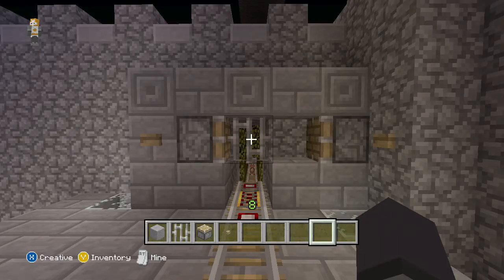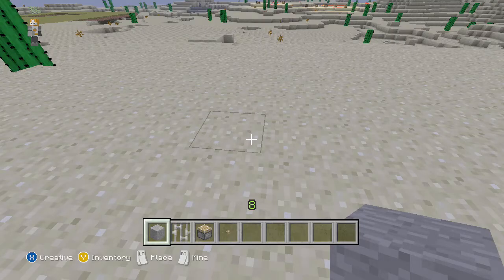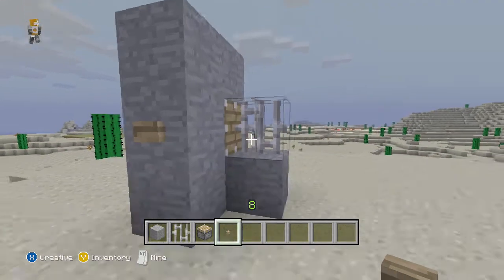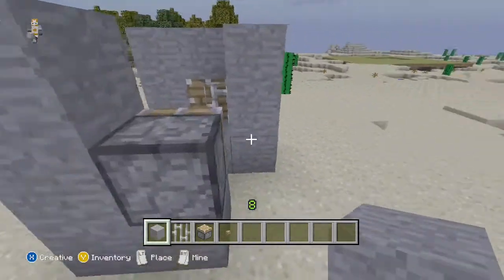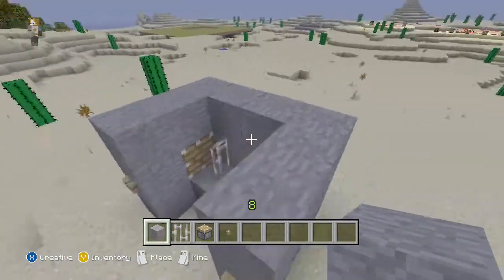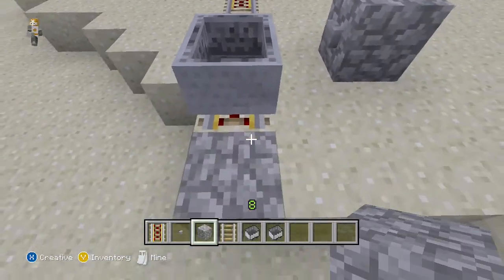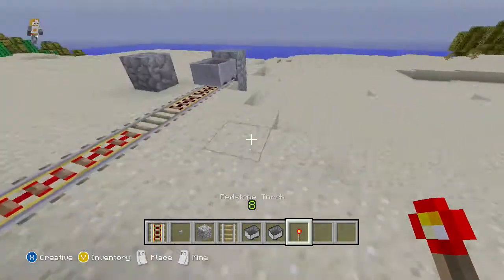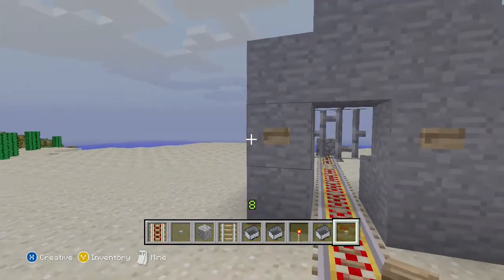Minecraft Xbox 360 Edition: Piston Gate Tutorial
In this tutorial, I am making a piston gate in Minecraft. This type of gate is useful, especially if you have a minecart system leading into your fort or whatever building you have created. This gate allows players to pass through on minecarts without having to stop to open the gate, and it also doesn't hurt people when they pass through. Although this won't keep out Endermen (nothing really will), the piston gate is effective against spiders, creepers, skeletons, zombies and even some mobs from the Nether.

This channel is now on social media! If you want more exclusive content such as daily memes, funny posts, updates, and game news, please follow our new Instagram and Twitter pages and join me on Twitch for some live stream action: